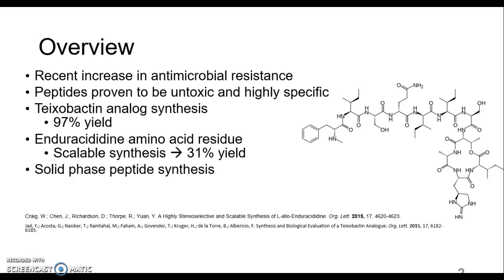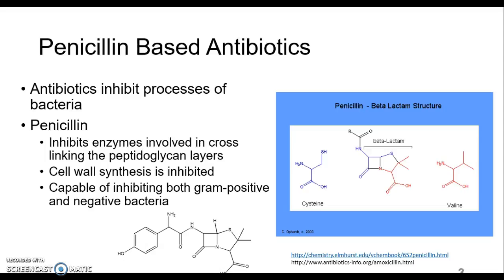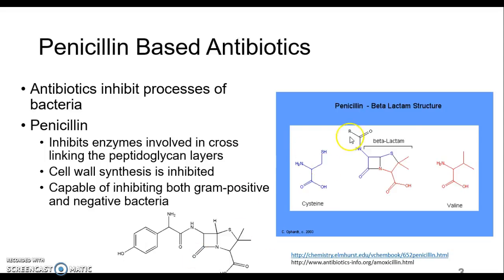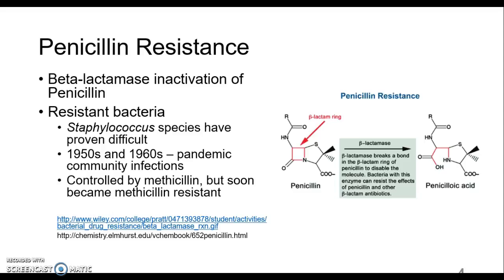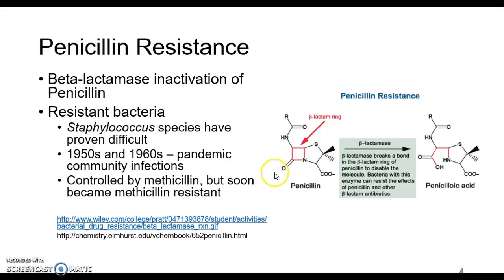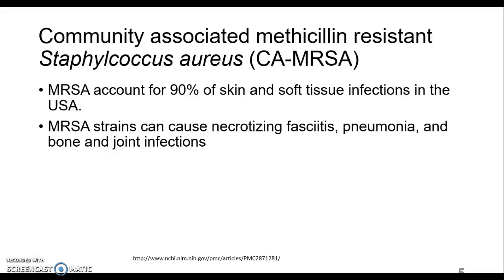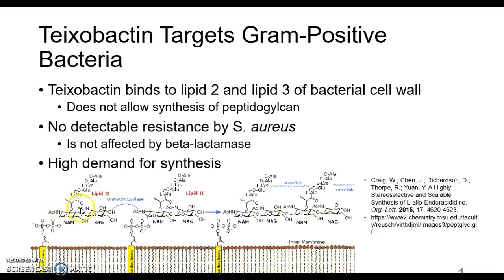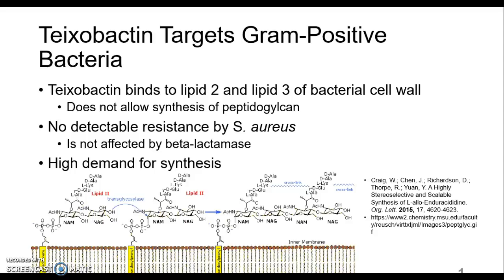Chem Seminar Recording 2